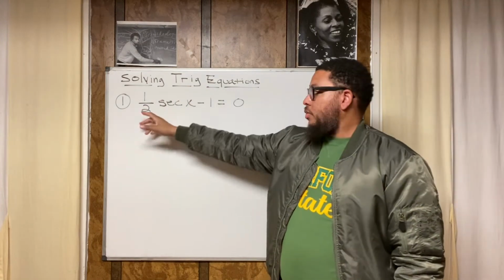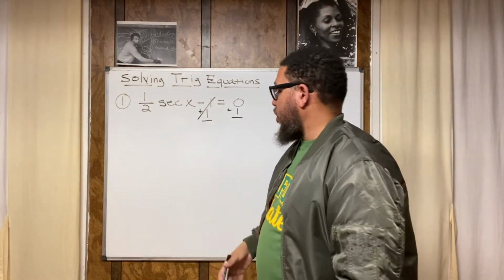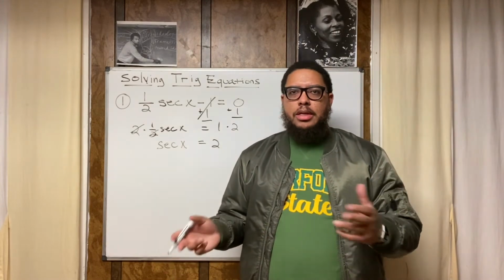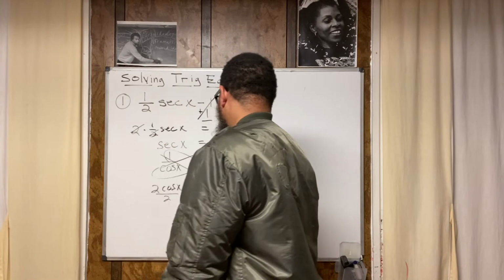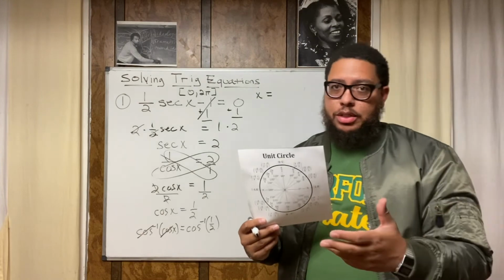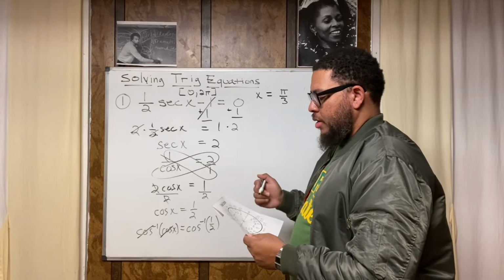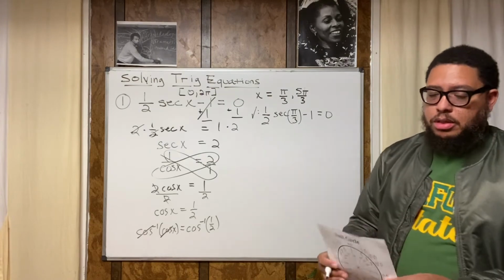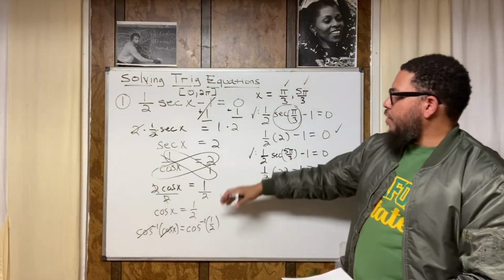Solving a Trig Equation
In this video Professor Parker shows how to solve a trigonometric equation.

(1/2)secx - 1 = 0